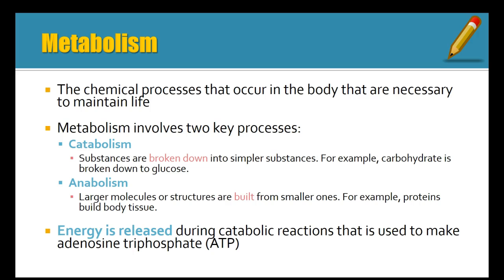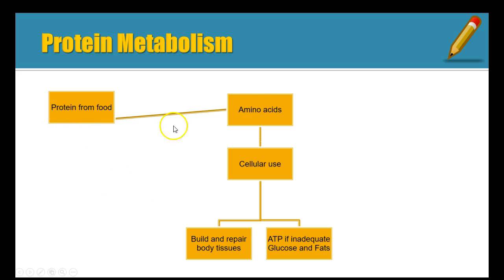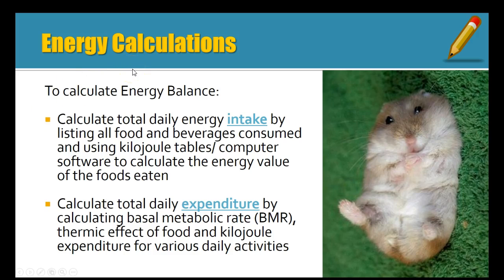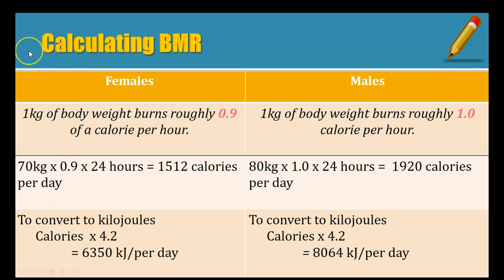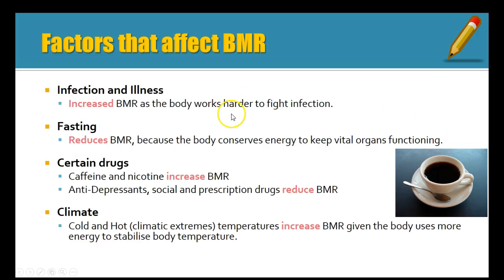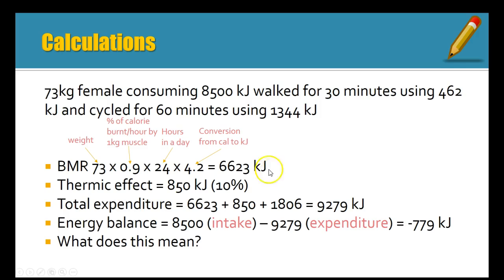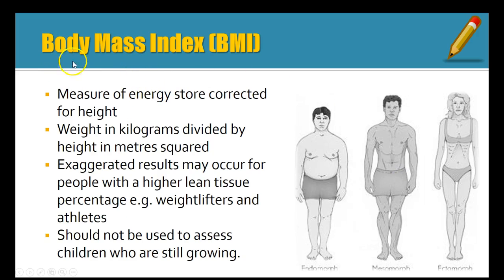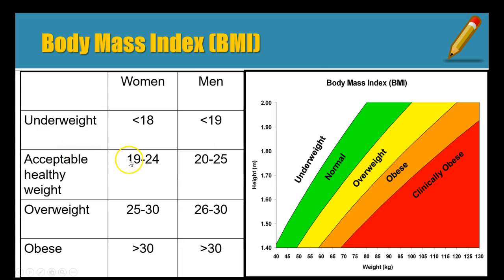Metabolism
Stage 2 Nutrition - Core Topic 1 - Metabolism